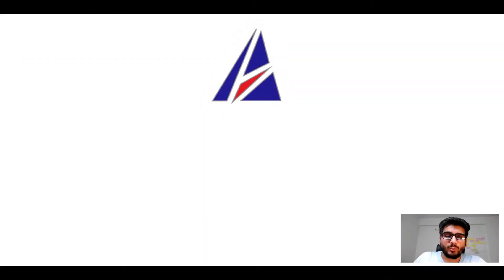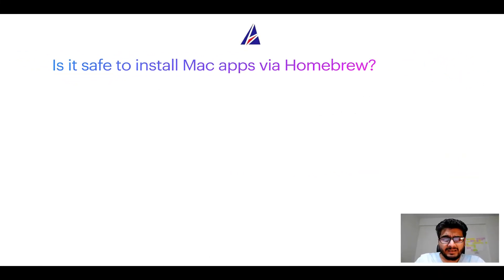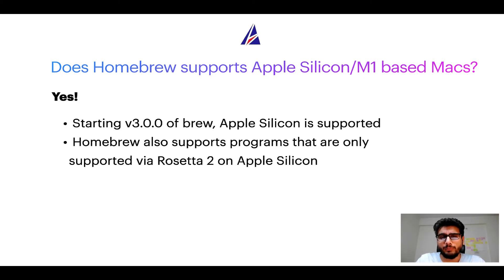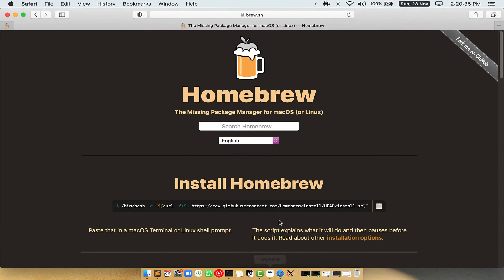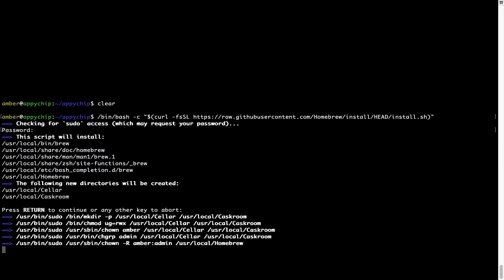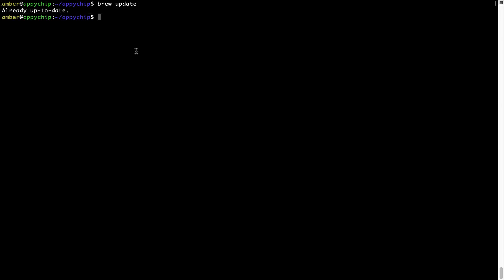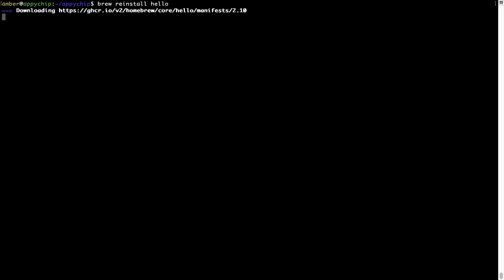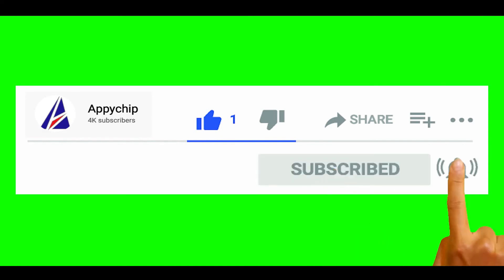Download & install apktool on MacOS (Big Sur, Monterey, Catalina, Mojave) via Homebrew / brew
In this tutorial video, we will show you how to download, install, reinstall and repair 'apktool' using 'brew' package manager ( or simply Homebrew ). Brew works on all supported versions of Mac OS X.

Description of 'apktool' program/app: Tool for reverse engineering 3rd party, closed, binary Android apps